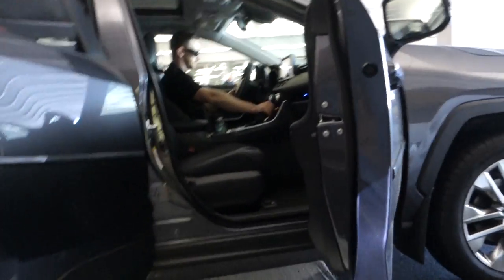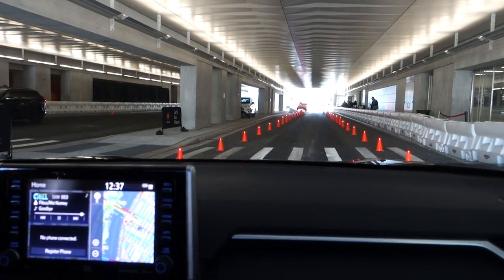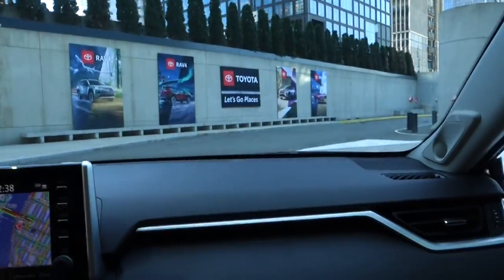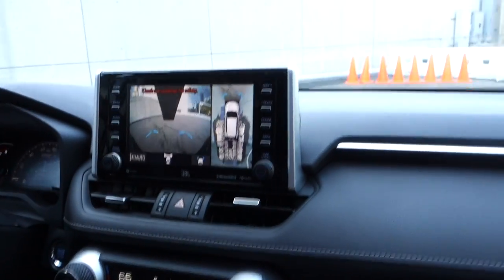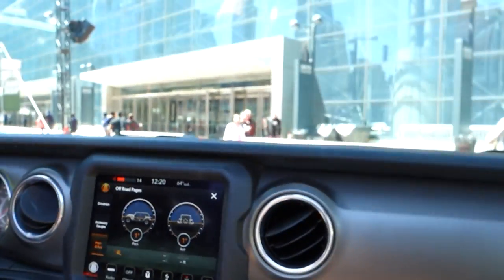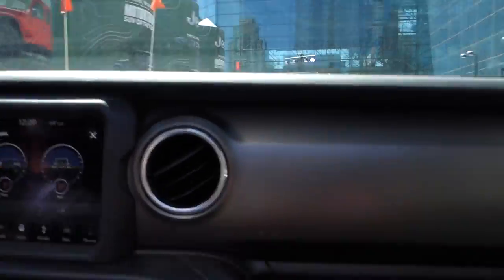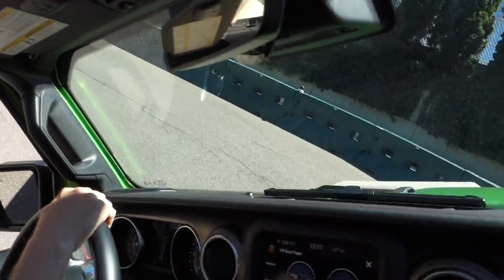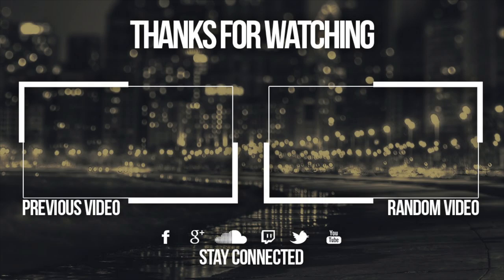Toyota and Jeep 2019 Features (NYC Auto Show)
Toyota and Jeep 2019 features of the new models. This was also part of the NYC Auto Show but we got to ride inside the cars and see the new features for them.